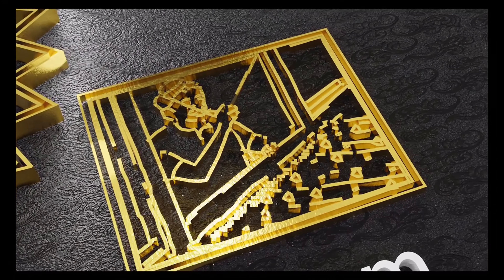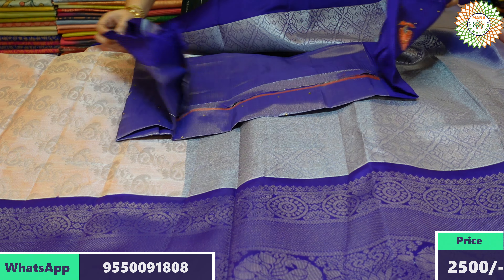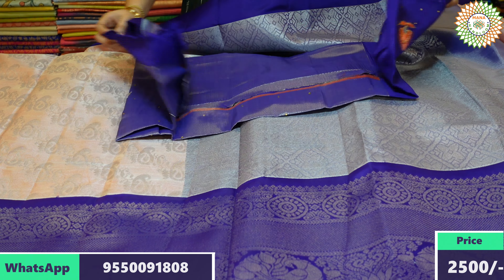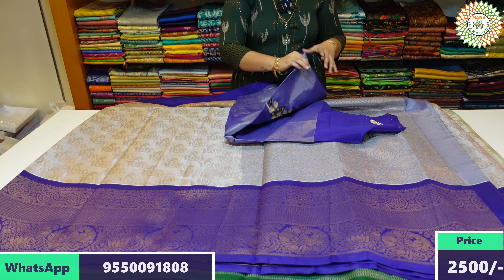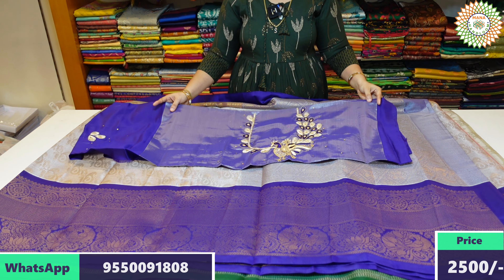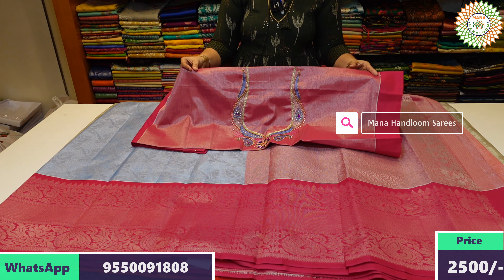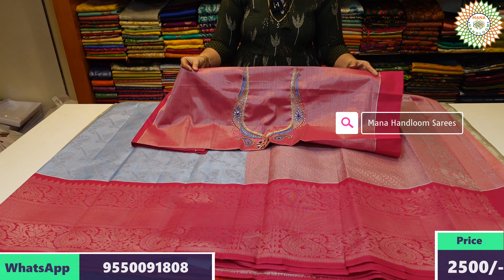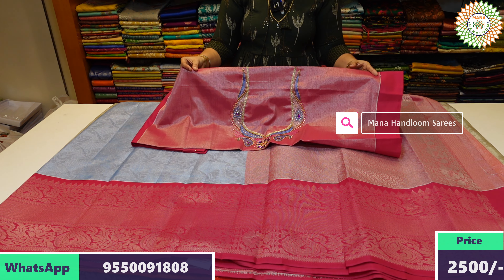Free Shipping ఉప్పాడ టిష్యూ చీరలు వర్క్ బ్లౌస్ తో | Uppada Sarees | Mana Handloom Sarees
Shop Name -  Chirala Weavers Factory

Address : Chirala Weavers Factory,
                  Beside Ravindra Bharathi B. Ed College,
                  Kothapeta ,
                  Chirala,

హాయ్,
    మా వీడియోను చూసినందుకు ధన్యవాదాలు ఈ వీడియోలో మేము మీకు తెలియజేస్తాము:

- Highlights
- Malabari Digital print Sarees

Chirala Weavers Factory, Chirala Cotton Stitched Dresses , Mana Handloom Sarees, Bhavana Handlooms